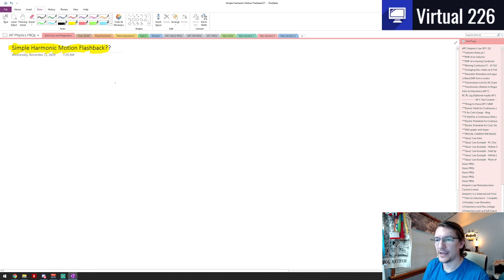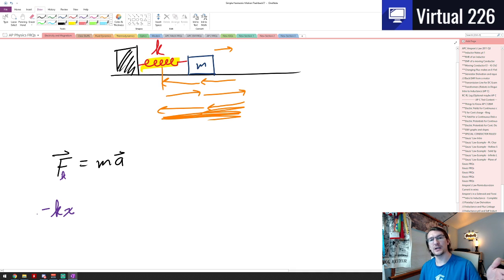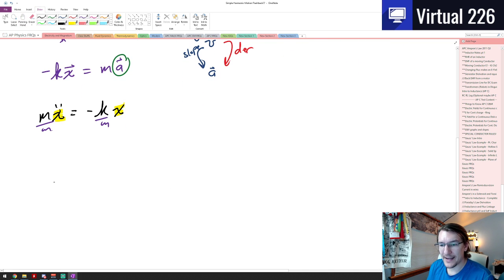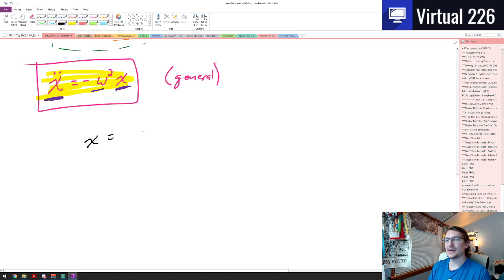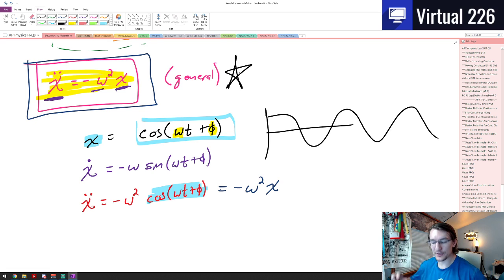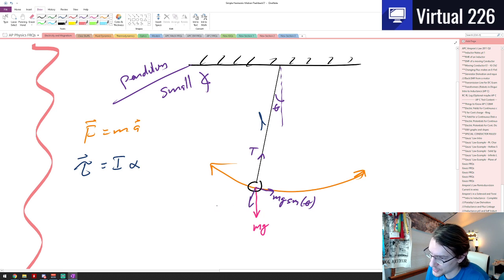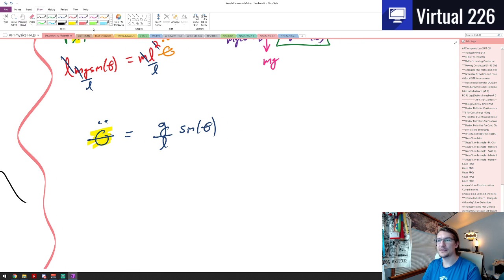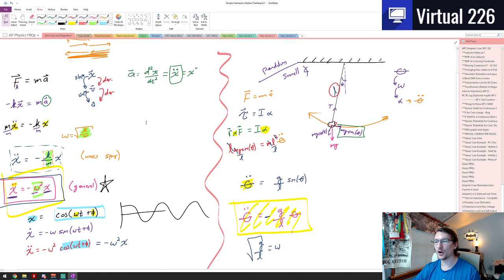Simple Harmonic Motion (Flashback?) - AP Physics C: Mechanics